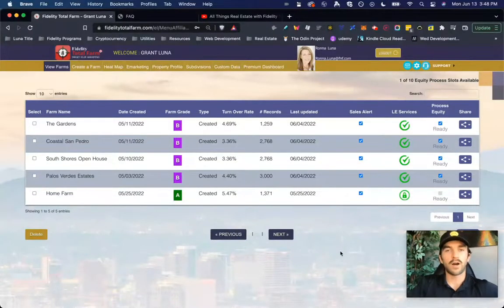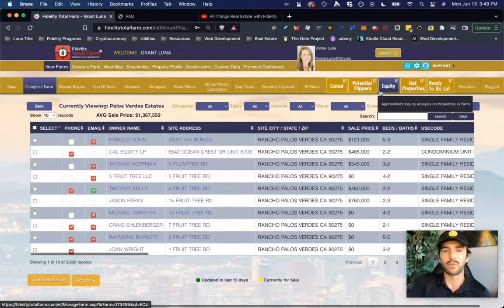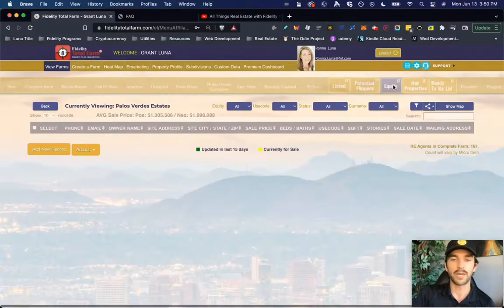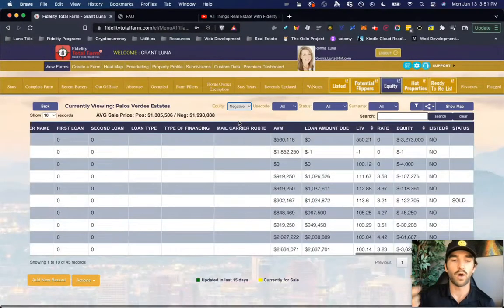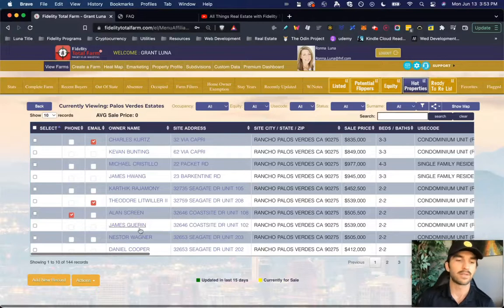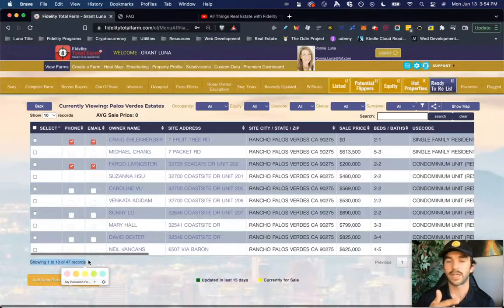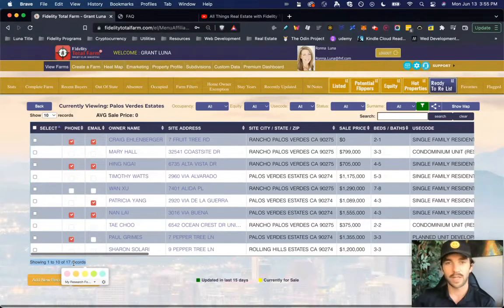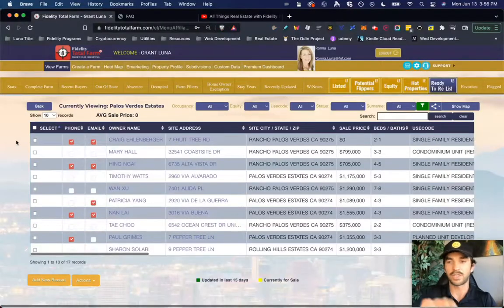Expired listings, high equity, and more with Fidelity Total Farm!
In this video I breakdown the LE portion of Fidelity Total Farm which have some awesome filters for you to work with.  It is a premium portion of Fidelity Total Farm (19.99/mo), but with it you can find homeowners' equity, properties that have been previously listed, and more.  Along with these, you can take advantage of Total Farm's powerful Mail Merge feature.